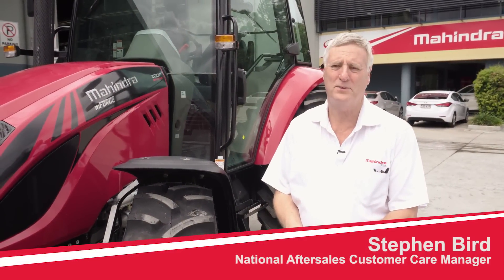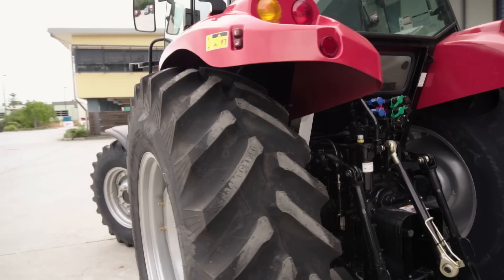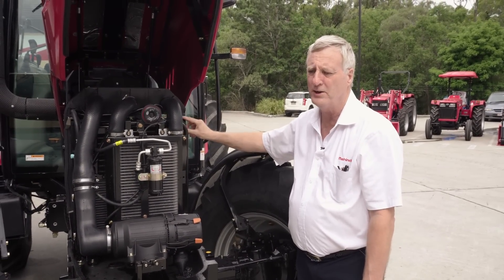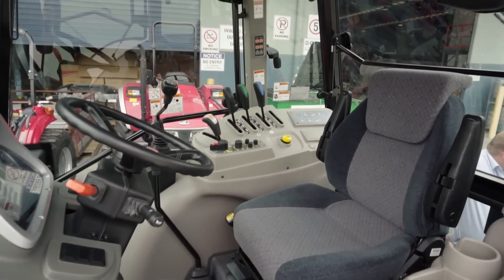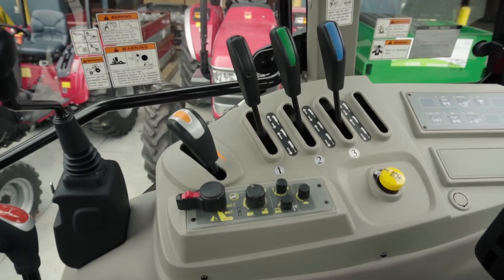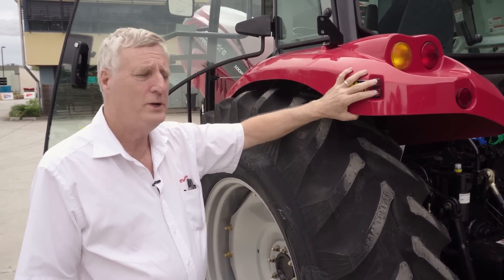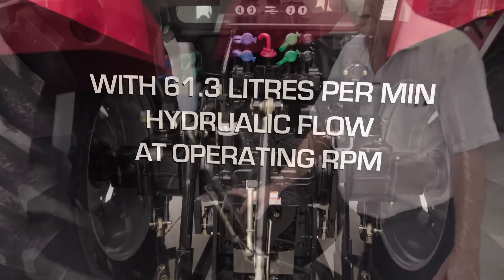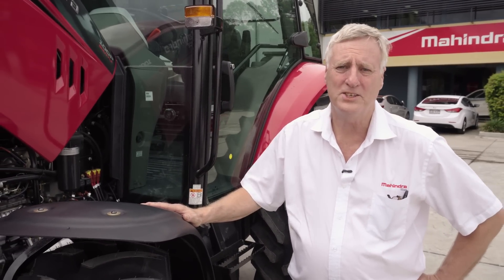Mahindra mForce 100P 100 Horse Power Tractor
The Mahindra mForce 100 HP Premium Tractor standard features are summarized below:
• Perkins 100.4 HP Engine with Peak Torque of 418 Nm available from 1400 rpm
• 32 x 32 Power Shift transmission with 8 Creeper gears and max speed of 40 km/hr
• Wet multiplate clutch allowing PowerShift and PowerShuttle forward and reverse
• 3 Remote SCV valves with 61.3 lpm implement pump and 88 lpm total flow
• Electronic lift controls with raise and lower buttons on rear fender for linkage
• 3110 kg lift on linkage at Ball Ends (2490 kg at 24 in behind)
• Three speed (540 / 750 / 1000 rpm) rear P.T.O. selectable from the cabin
• Auto 4WD with Auto PTO and Diff Lock
• Turn Up & Back Up feature that manages headland turns and reversing situations by raising rear implements automatically
• 18.4 x 34 Rear & 13.6 x 24 Radial Agricultural Tyres
• Total Tractor Weight of 3685 kgs (8125 lbs)
• Genuine 1100kgs S.W.L. Self-Level Loader with 4in1 bucket
• Suspension seat, CD Radio and Front Mudguards